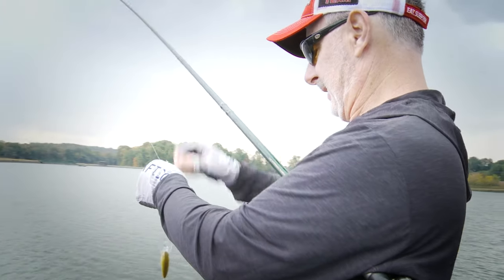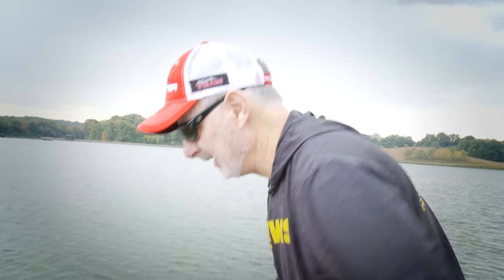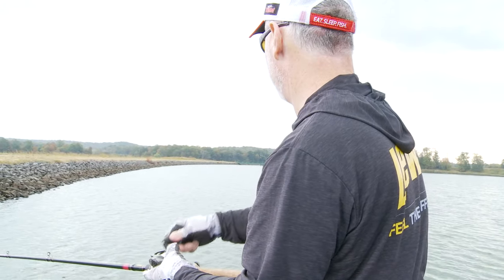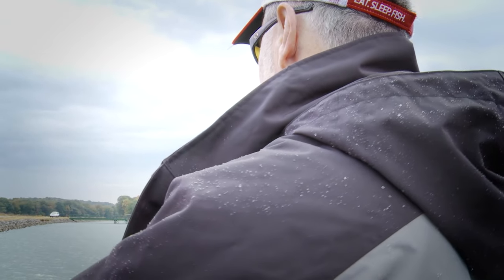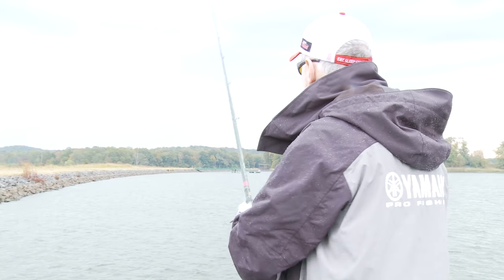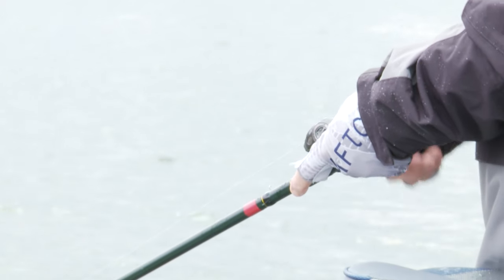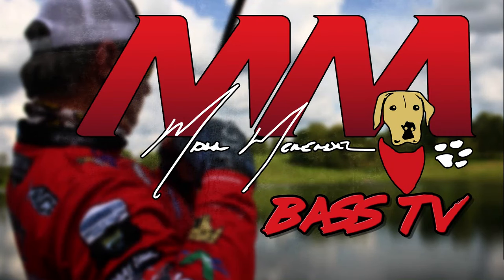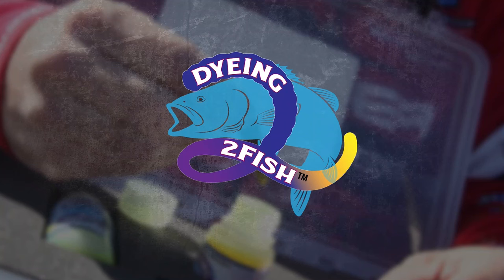The BEST NEW crankbait YOU HAVEN'T used!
In this episode of MMBASSTV, Mark gets to take the New Strike King Gravel Dawg crankbait for a test on Lake X! It's his first time putting it in a big bass environment. Mark talks about the properties that make this crankbait one of the best in your tackle box. The catch is, he's only got two to use!

Strike King
Lews
Power Pole
Skeeter Boats
Yamaha Outboards
Seaguar
Hypertech
Dyeing2Fish
Gamakatsu
Aftco